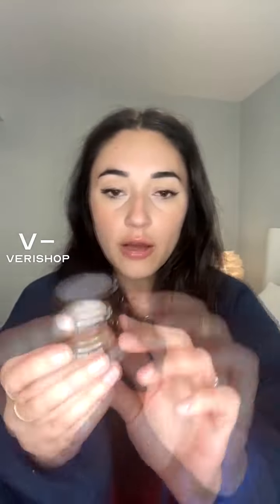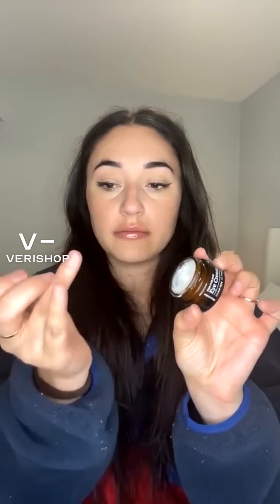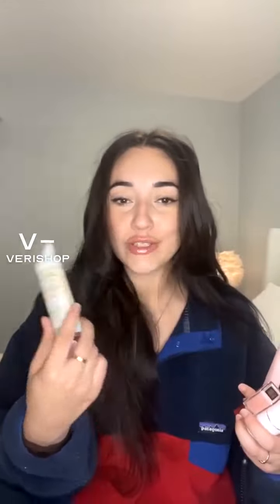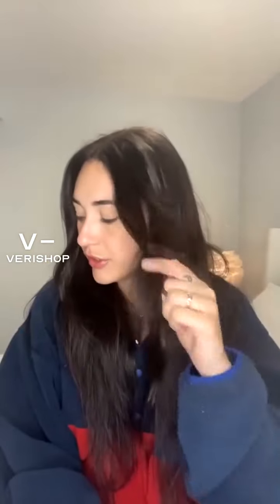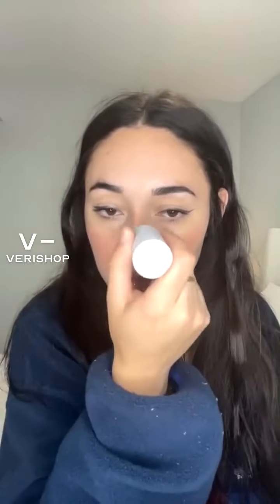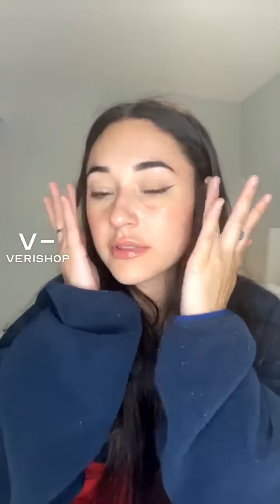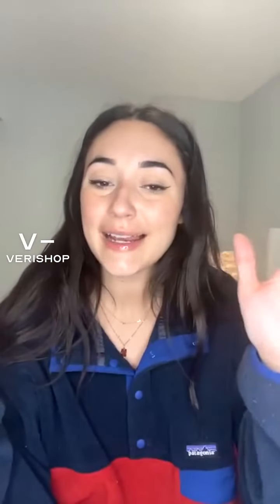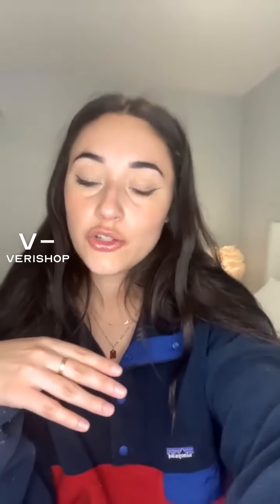Fleur & Bee Eyes Eyes Baby Review